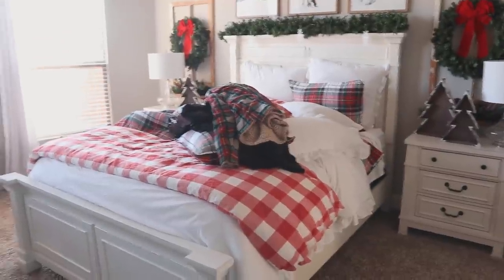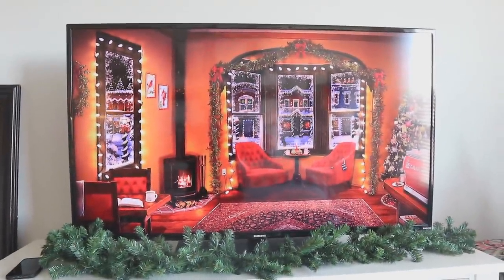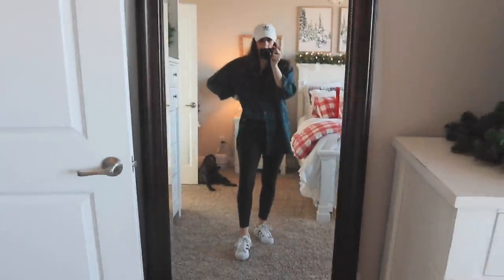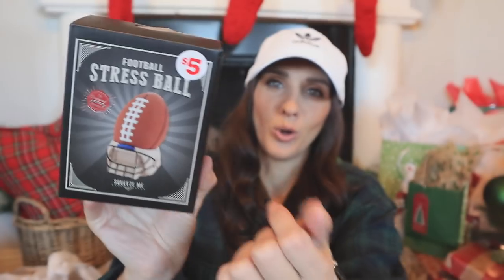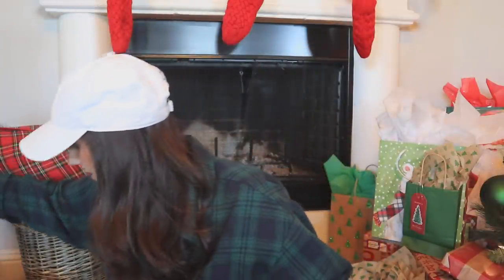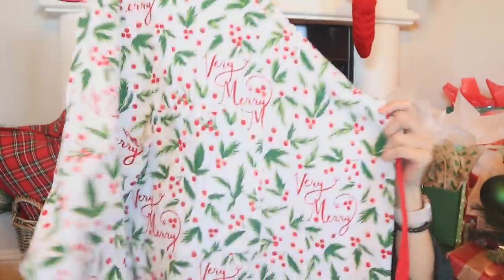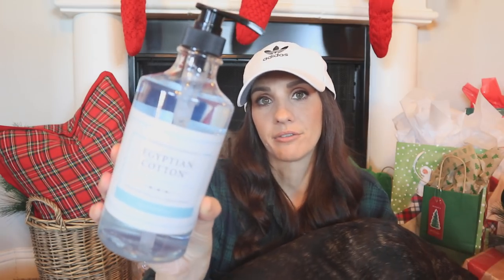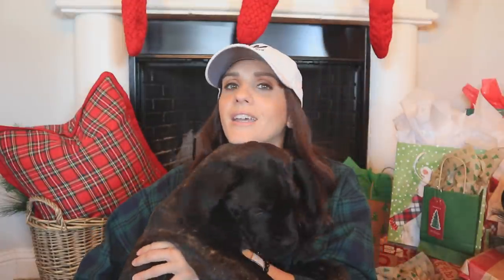GET READY WITH ME PLAID OUTFIT + MULTI STORE LAST MINUTE SHOPPING HAUL | PLAID DAY 5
AMAZON STOREFRONT

If you’re shopping online– use Rakuten! You get cash back + a $10.00 Sign Up Bonus!

Carpet Cleaner (this isn’t the exact one I bought, for some reason mine isn’t available but this is the same brand and almost identical)

**I am so grateful for all your support and I am so blessed to have everything that I need and so thankful to have your love and kindness and that is all I could ever ask for. Whatever you would spend to send me a gift please instead consider donating to a charity, my favorite being St. Judes Children’s Research Hospital. Thank you so much for you generosity and continued support of me and my channel XO. And also it never goes unnoticed how much you care for my daughter and Loxi! You are the loveliest women in the world!**